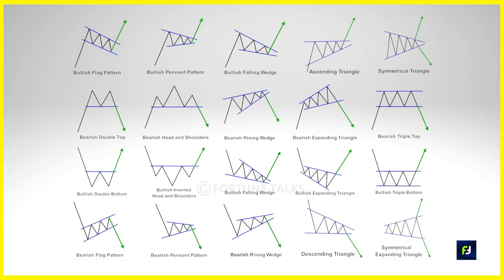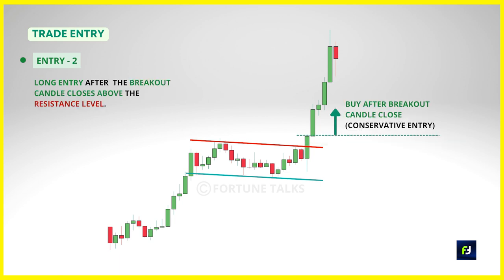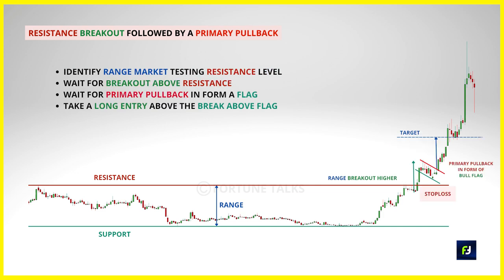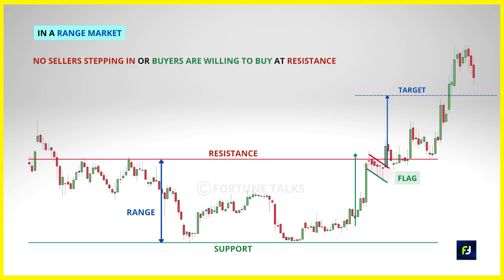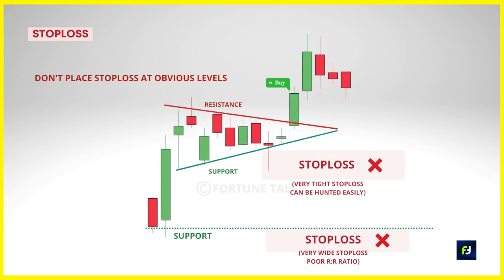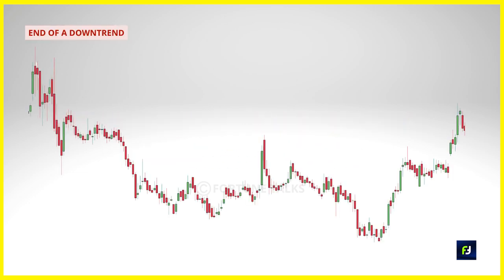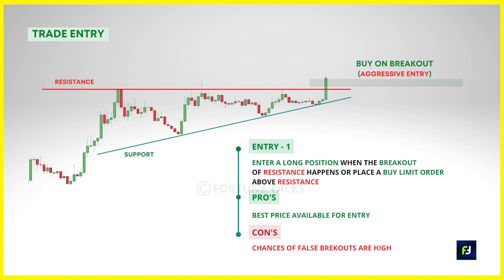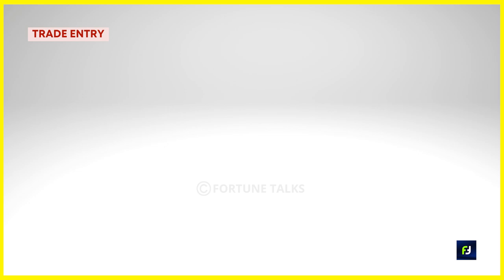Become a 'Chart Patterns' BEAST🔥 | Ultimate Chart Patterns course | Continuation patterns | Part-1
Become a 'Chart Patterns' BEAST🔥 | Ultimate guide to Chart patterns | Free Chart Patterns course | Master Chart Patterns | Continuation chart patterns | Part - 1 |  Ultimate Chart patterns free course | Chart patterns for beginners